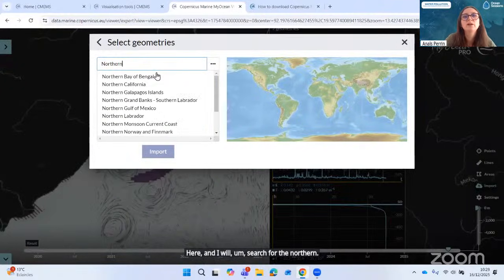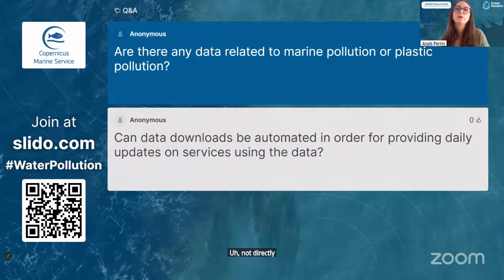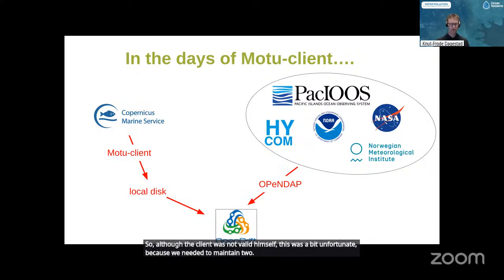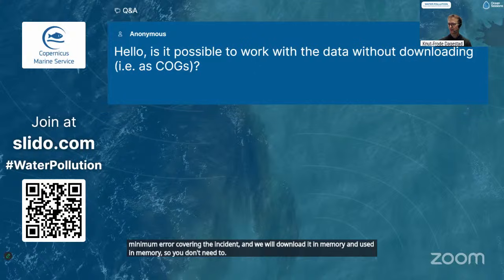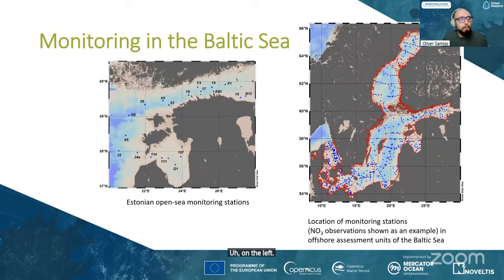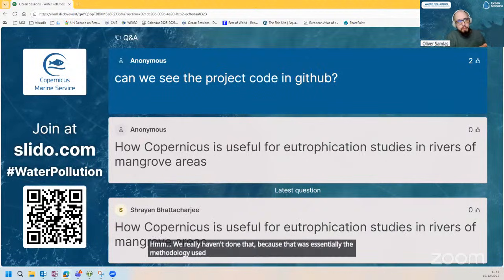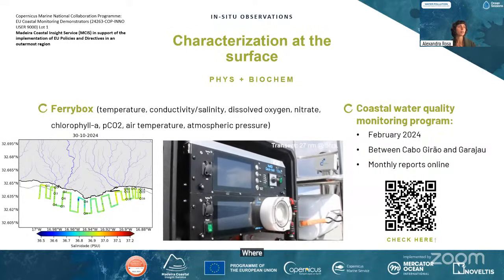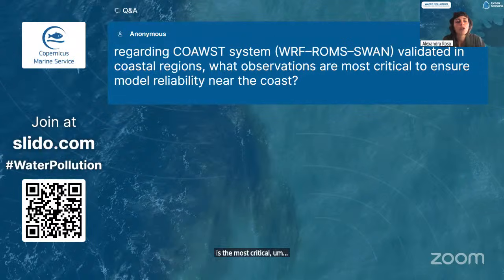Ocean Sessions - Water Pollution